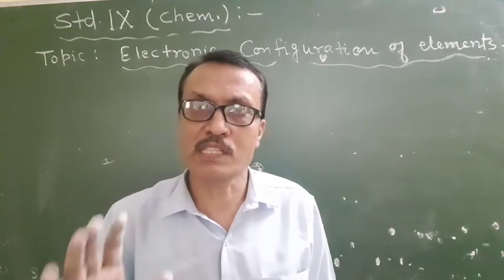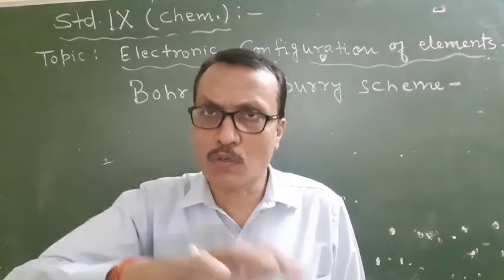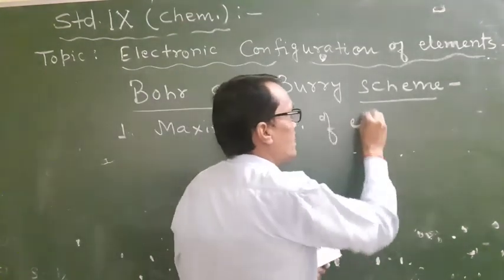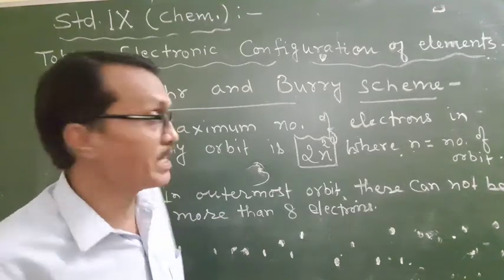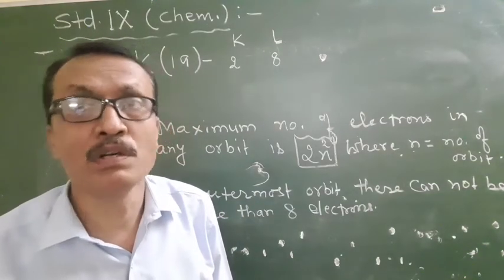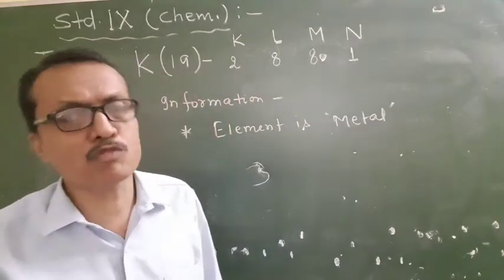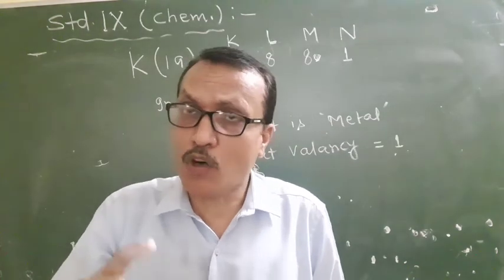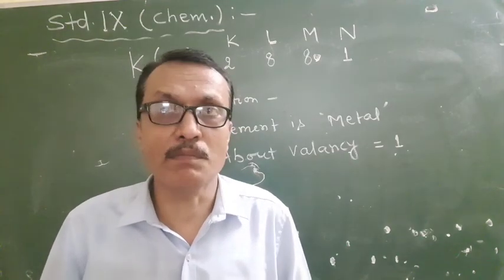Electronic configuration of elements